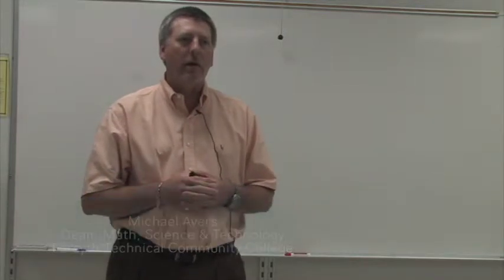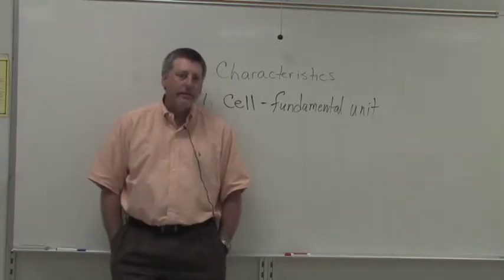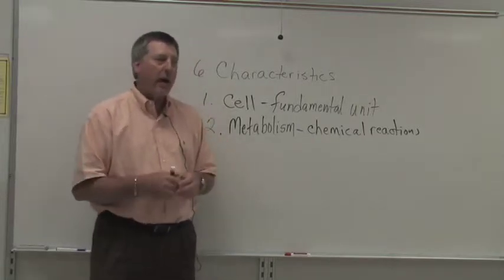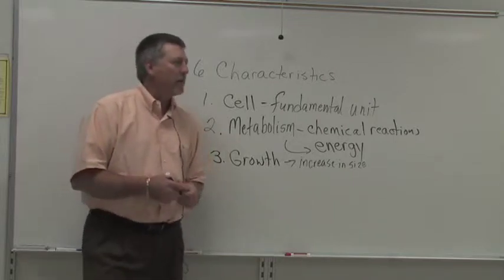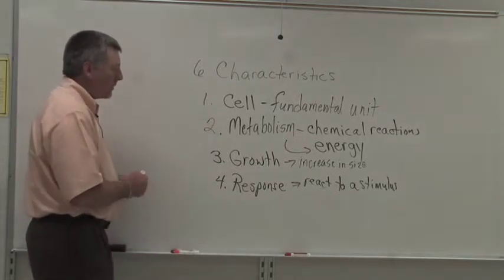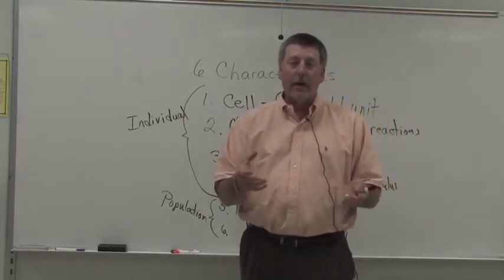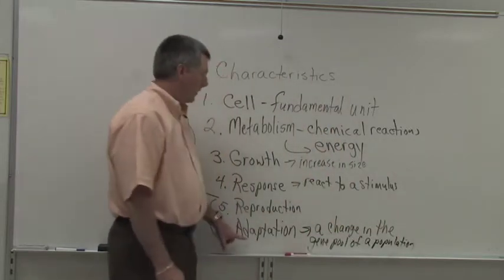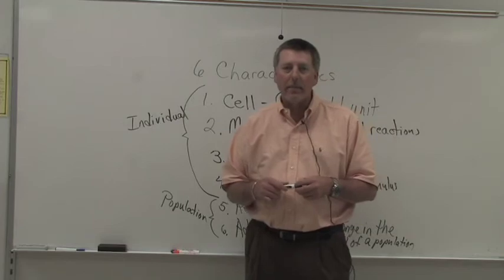Properties of Life